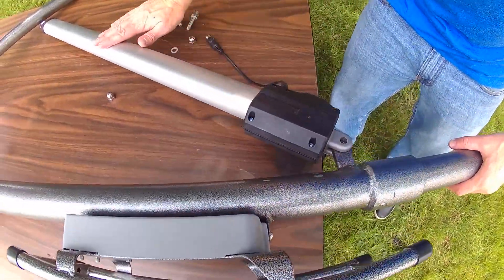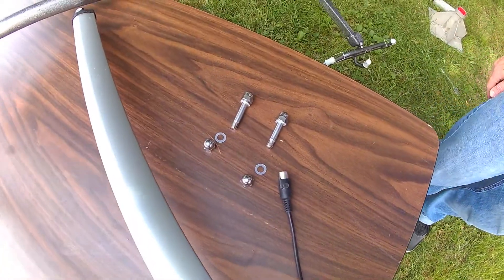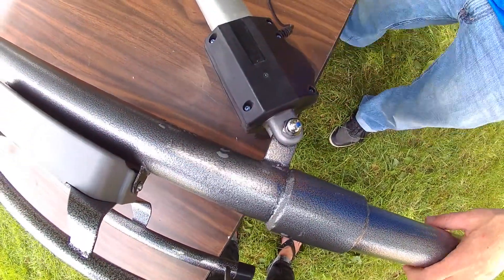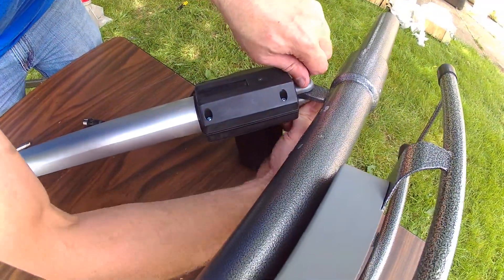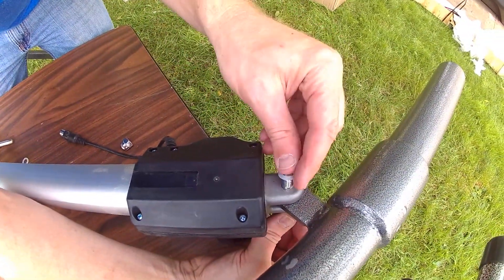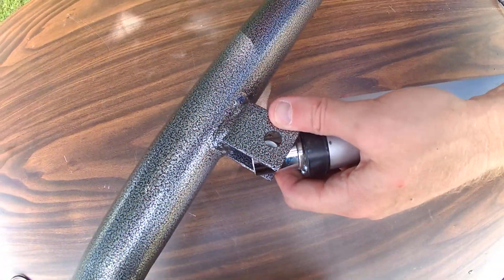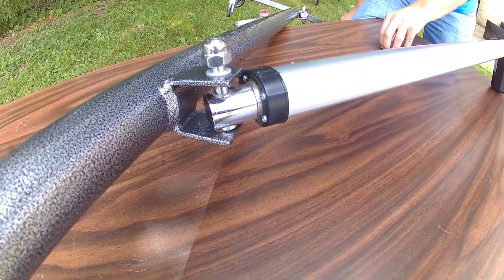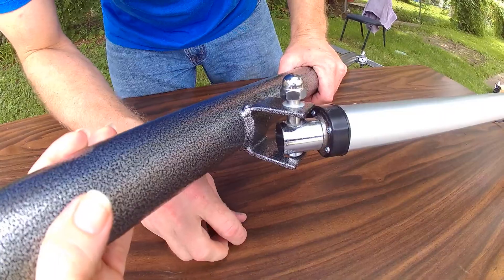8 Connecting the Actuator to the Triton Lift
Assembling the Triton Lift - Connecting the Actuator to the Lift